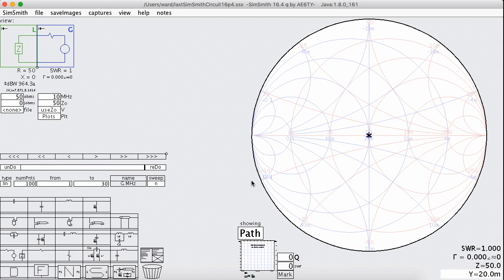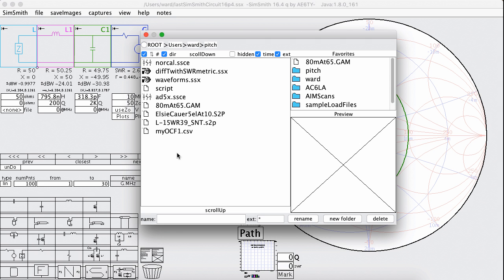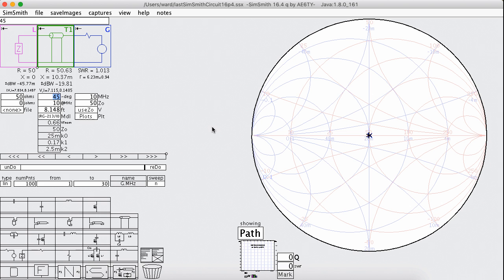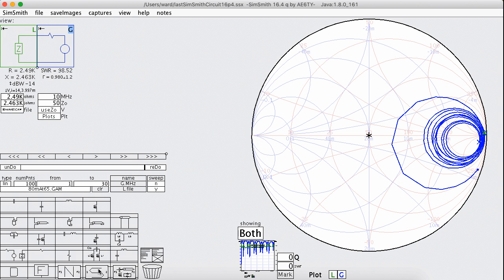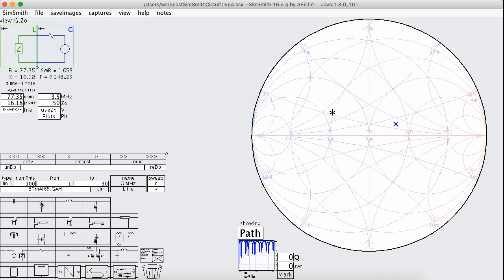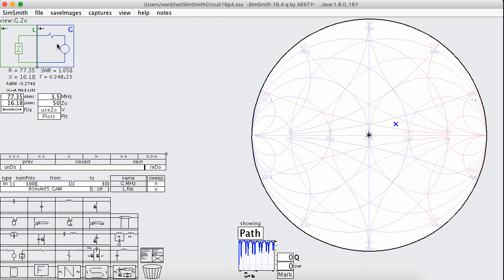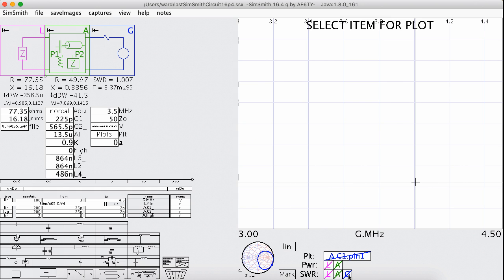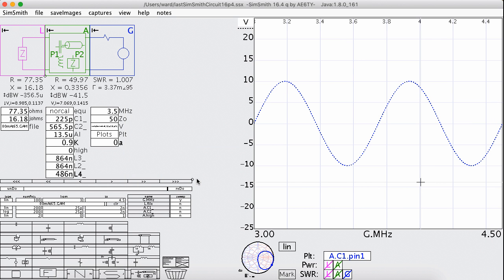introB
A 3 minute introduction to the SimSmith software package for Windows, Linux, and Macos.